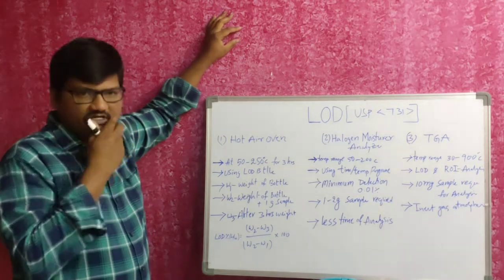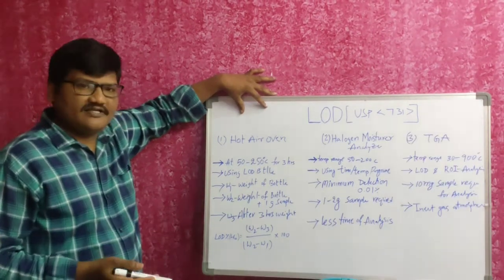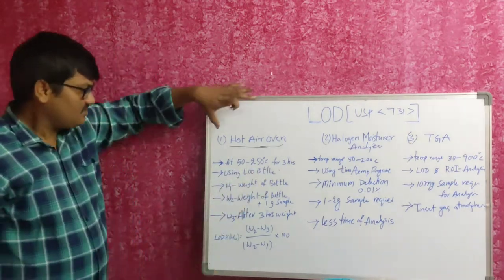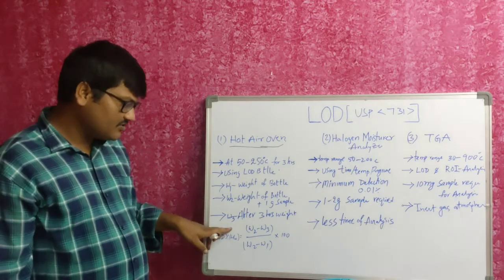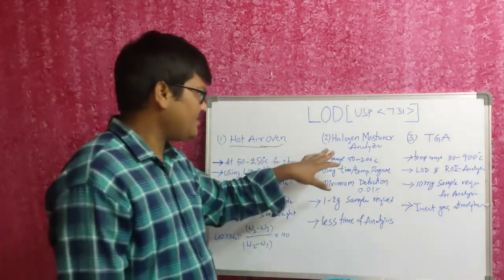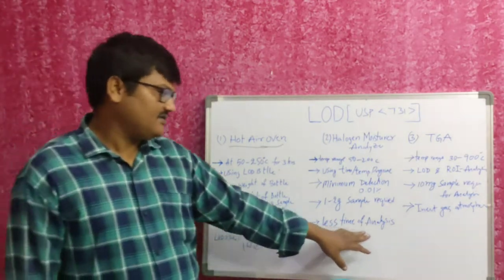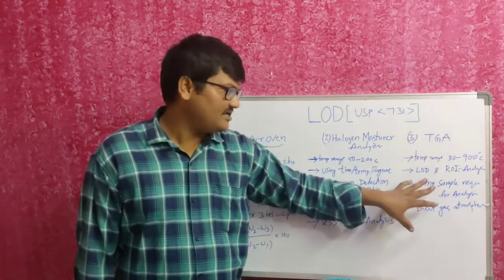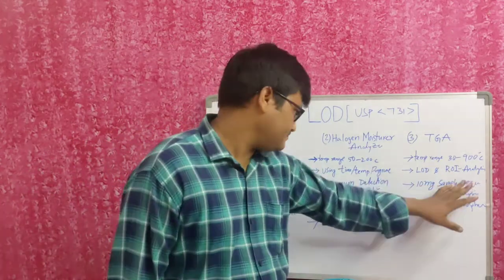What is Loss on drying & how it will be estimate?